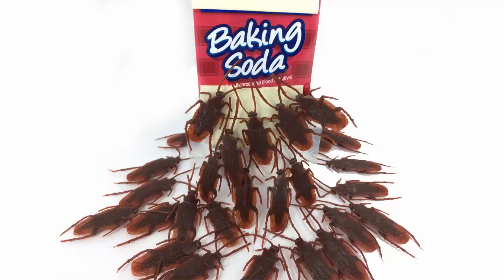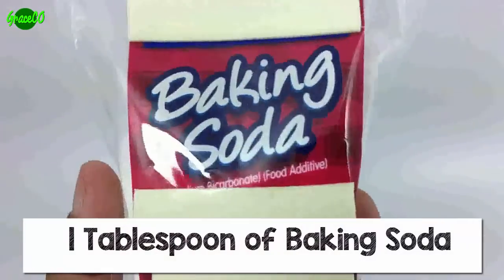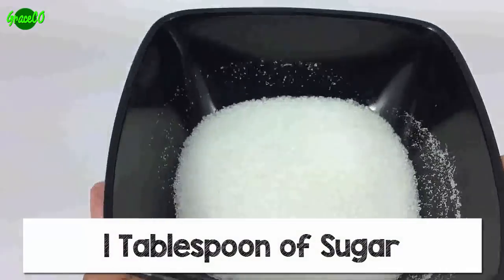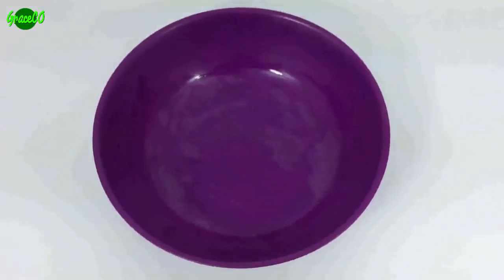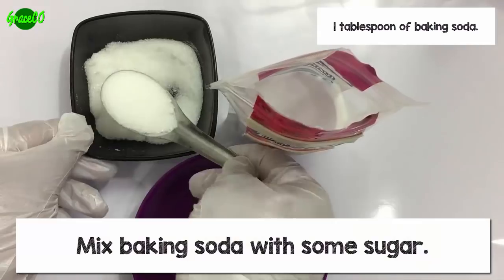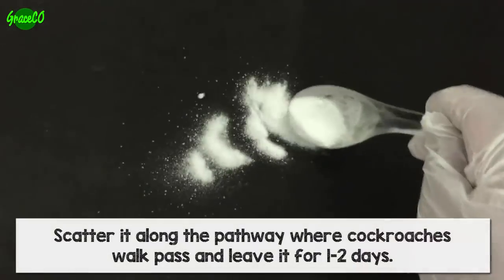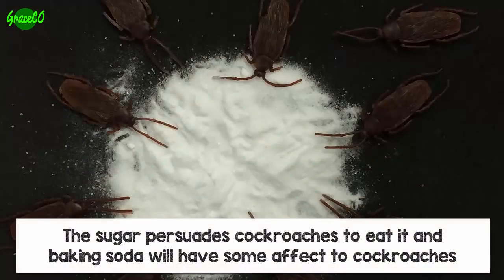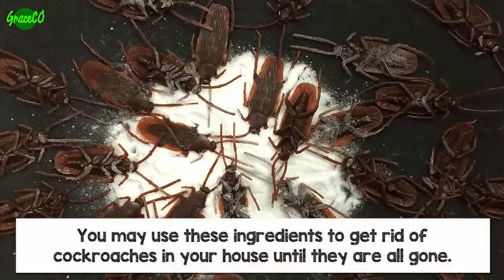How To Get Rid of Cockroaches With Baking Soda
Ingredients.

- 1 tablespoon of baking soda.
- 1 tablespoon of sugar.
- A bowl use small size.

1. Mix baking soda with some sugar.

2. Scatter it along the pathway where cockroaches walk pass and leave it for 1-2 days.

3. The sugar persuades cockroaches to eat it and baking soda will have some affect to cockroaches.

4. You may use these ingredients to get rid of cockroaches in your house until they are all gone.